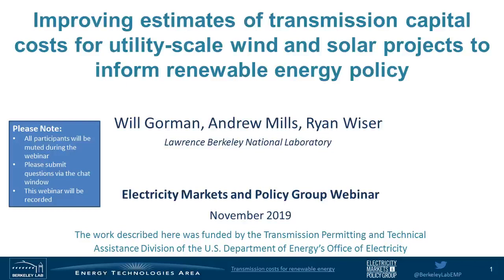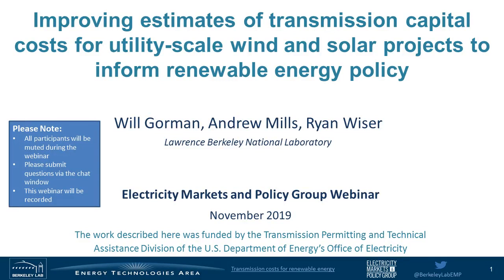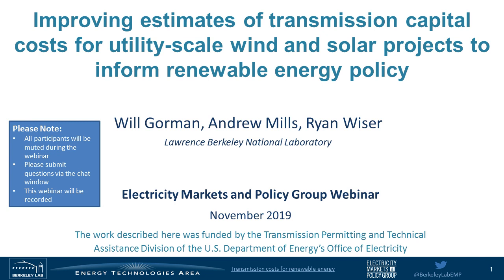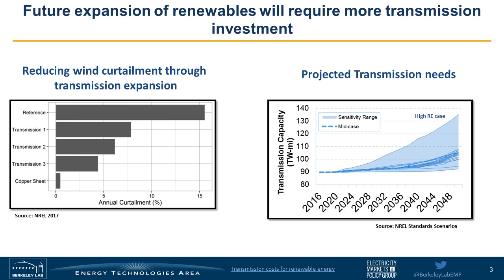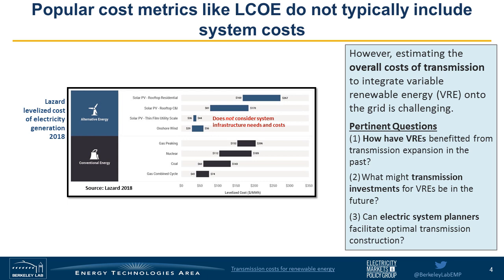Improving estimates of transmission capital costs for utility-scale wind and solar projects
This webinar will discuss a new study conducted by Berkeley Lab entitled Improving estimates of transmission capital costs for utility-scale wind and solar projects to inform renewable energy policy, which has been accepted for publication in the journal Energy Policy.

The study seeks better insight on the potential costs of large-scale transmission investments associated with the development of utility-scale wind and solar by using a set of complementary analytical approaches.